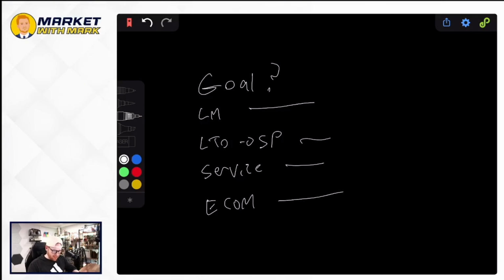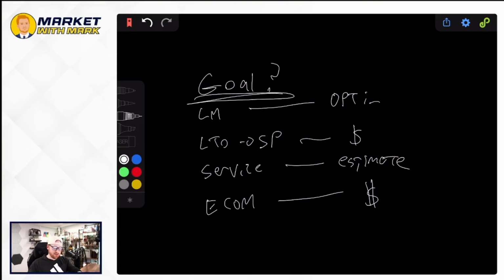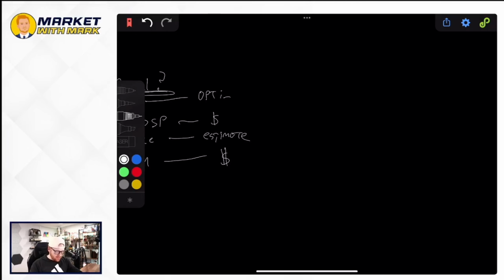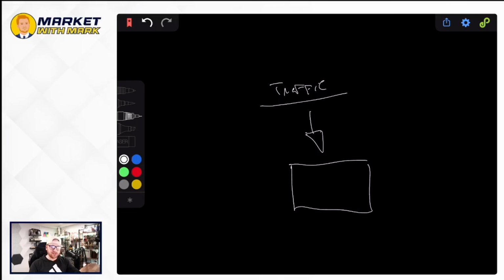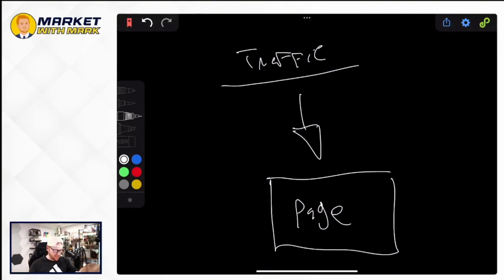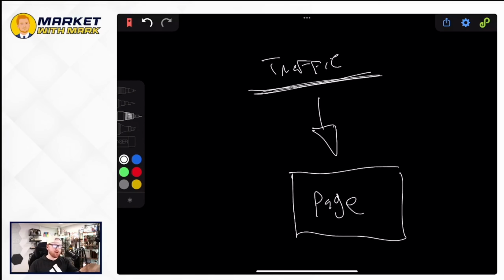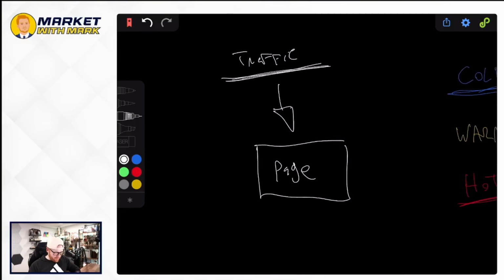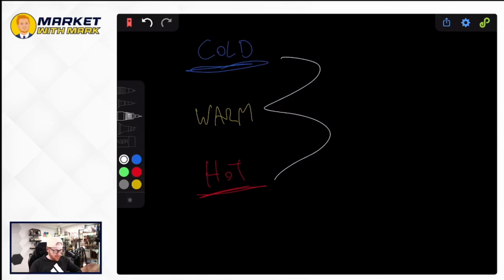How To WIN With Meta Ads in 2026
Free stuff: Marketwithmark.com